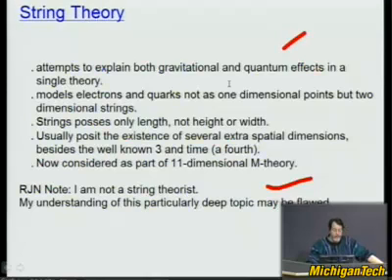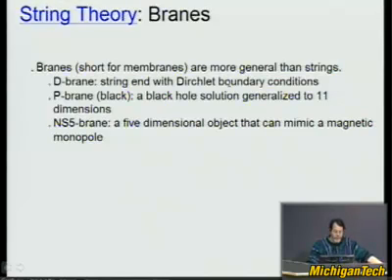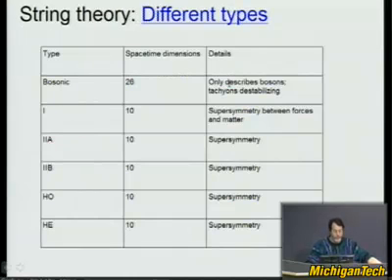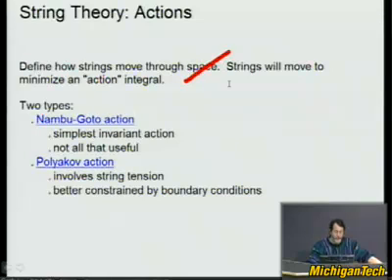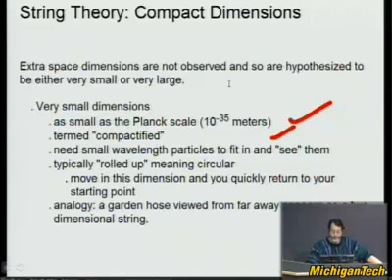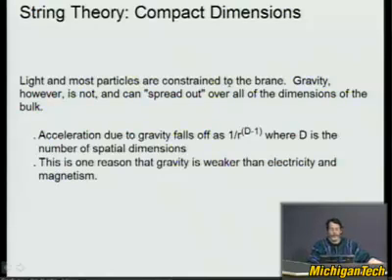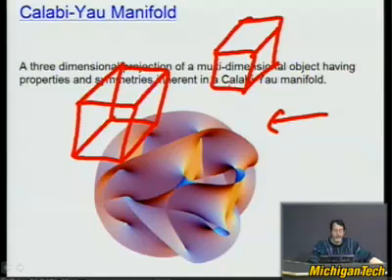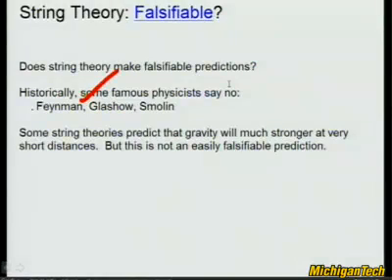Physics Lecture:- String Theory (Overview)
Physics-X is a one of a kind course taught at Michigan Technological University, for credit. The course is aimed at upper level undergraduate students in Physics, however the concepts involved in the course are easily accessible to everyone. Each video is not more than 15 minutes long, which has the advantage of not putting viewers to sleep, as other physics lectures are usually wont to do.

The course deals with some of the most extraordinary concepts in physics, most of which try to provide the Physics background behind some cool phenomena and theories like Time Travel, Special Relativity, Worm Holes and Black Holes, Quantum Mechanics, Parallel Universes, etc.

Some of the concepts covered here underlie all of reality, and usually attracts a large number of very intelligent people, most of whom are not Physics majors. The course is taught in a very unique way, so as to use almost absolutely no math.

The course is taught by Dr.Nemiroff, who is one of the co-creators of the A.P.O.D (Astronomy Picture of the Day), which happens to be one of the most popular websites on the internet. He has more than 50 peer reviewed publications and more than 1500 references.

So join him, and play the guessing game and see how many questions you can answer correctly, as Nemiroff tries to bring you up to his own level of "misunderstanding".

In order to access presentation and engaging in discussion, please